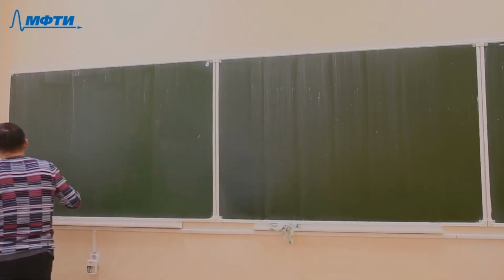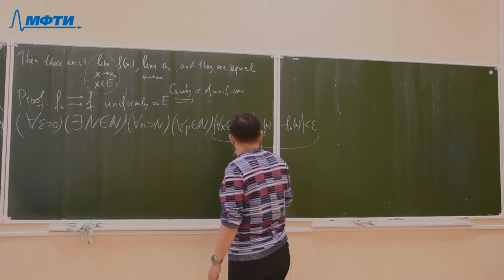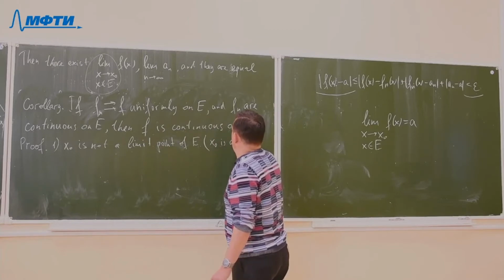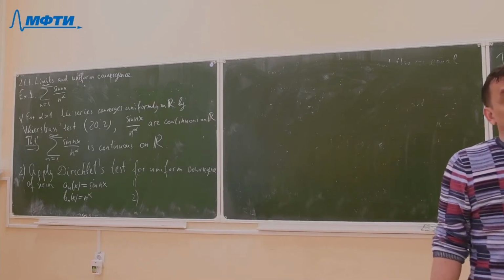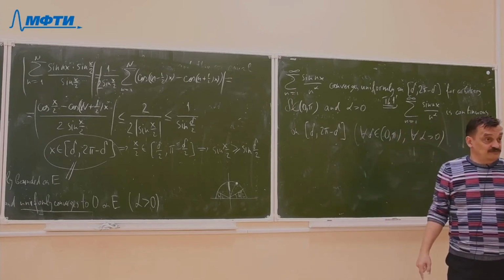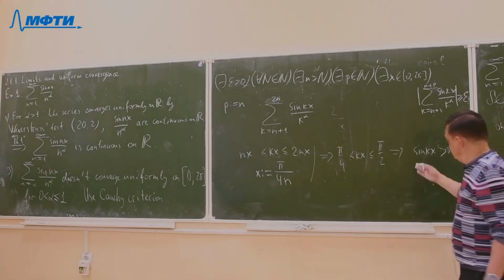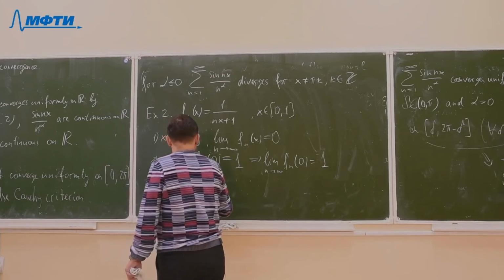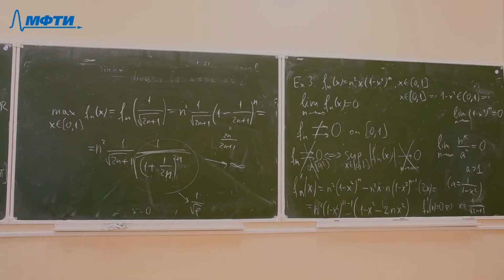Single Variable Calculus, Lukashov A. L. 29.04.2021г.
Описание занятия: Limits and uniform convergence

Предмет: Single Variable Calculus
Тип занятия: Lecture
Преподаватель: Lukashov Alexey Leonidovich
Физтех-школы: ИНОСТР

Таймкоды: